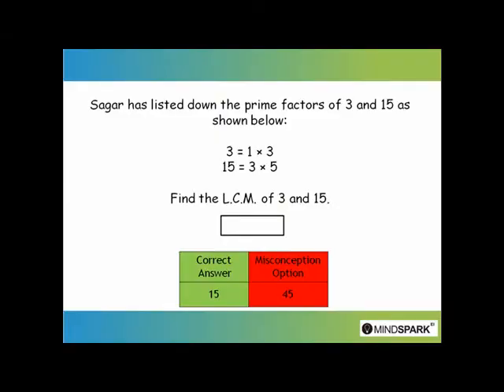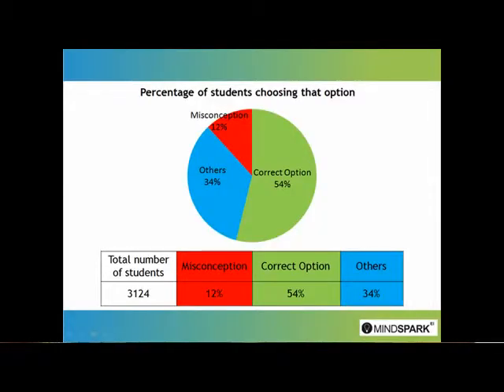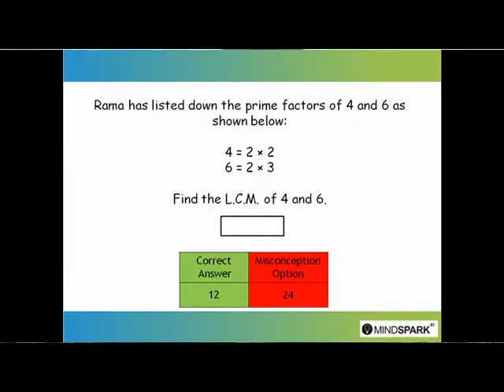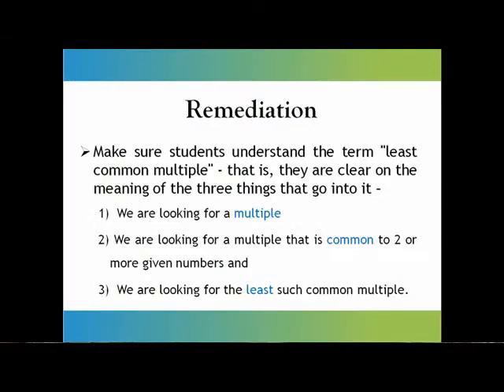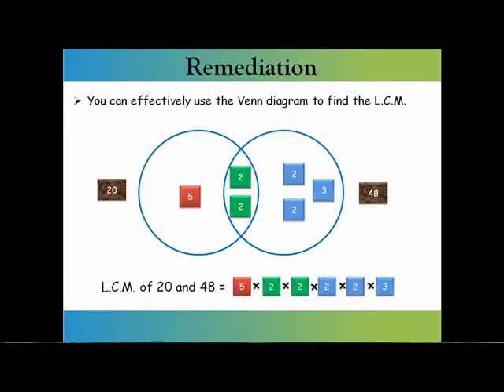Product of two numbers is their L C M